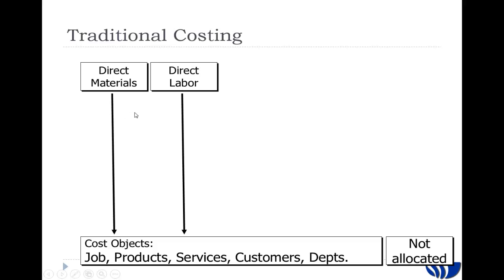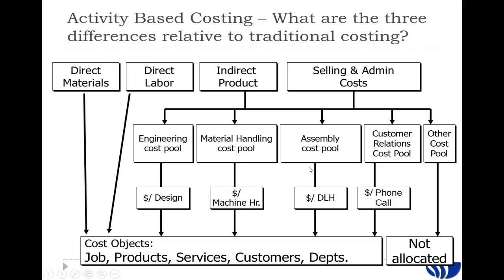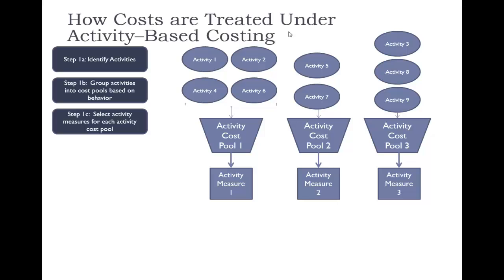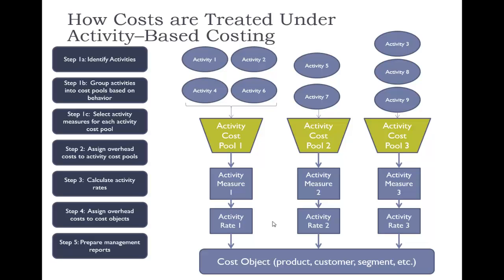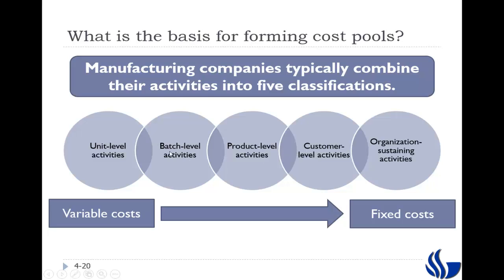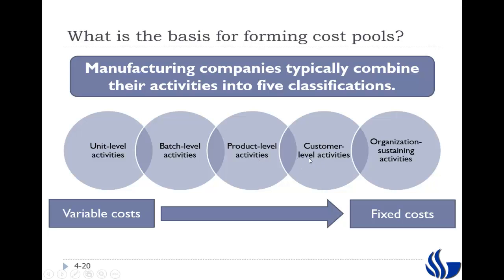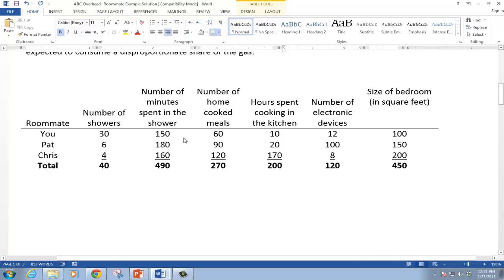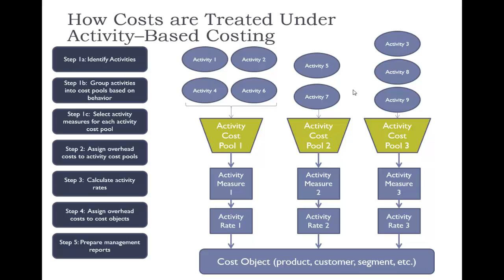MBA 8115 ABC 2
Theoretical overview, ABC steps, cost hierarchy, and duration vs. transaction drivers